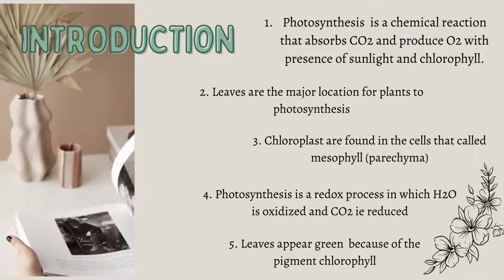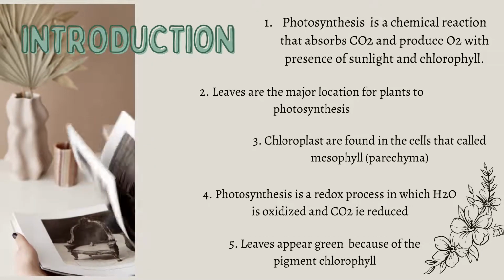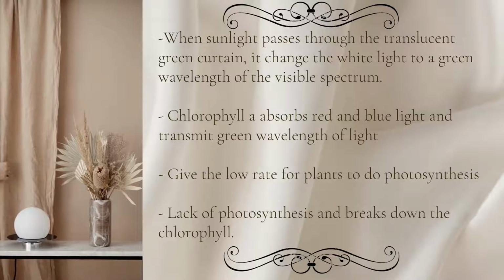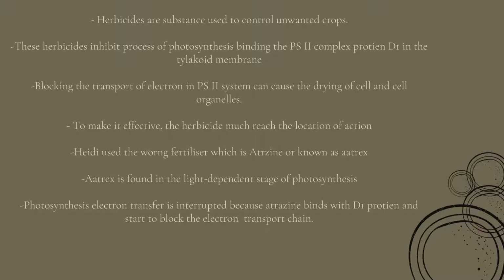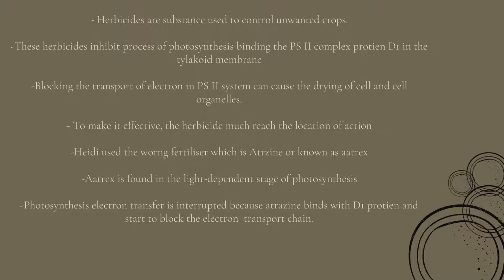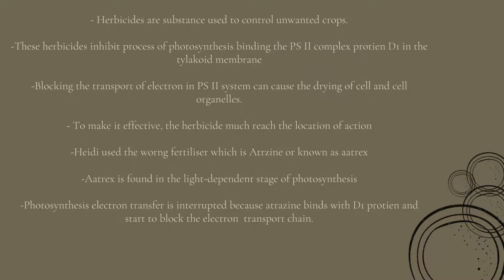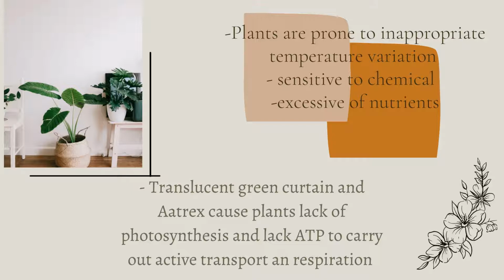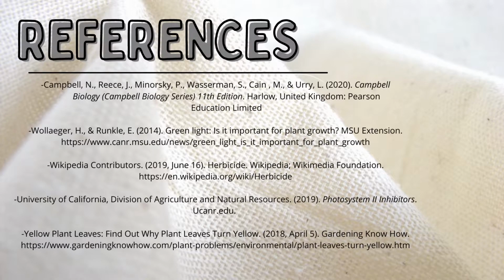STUDY CASE- INVESTIGATING PHOTOSYNTHESIS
NURSYAFIQAH ADAWIYAH BINTI MOHD NORHISHAM
AS1202_17
STUDENT FACULTY APPLIED OF SCIENCE